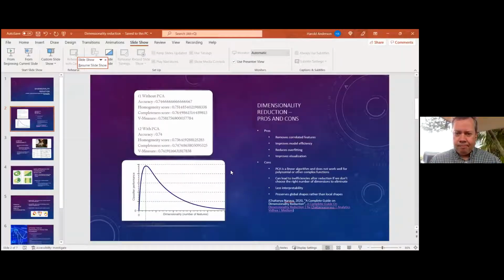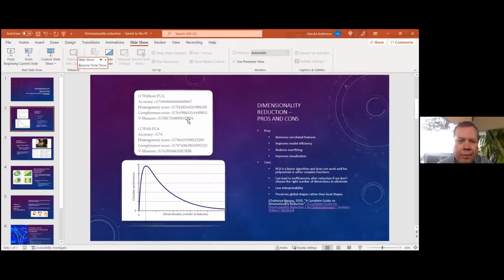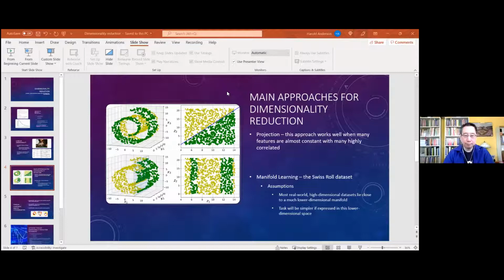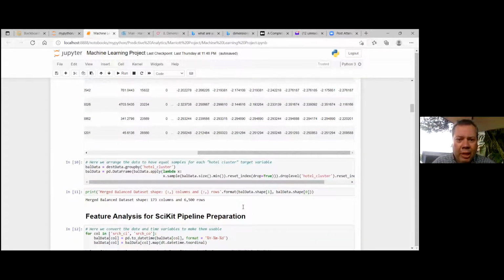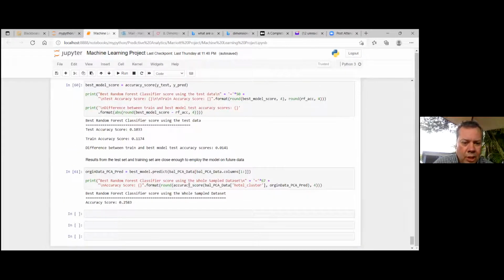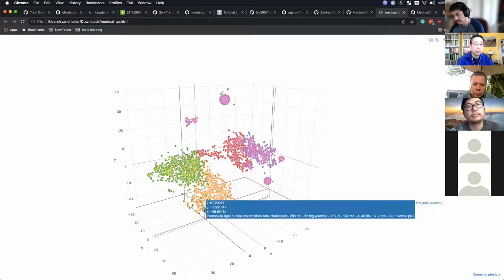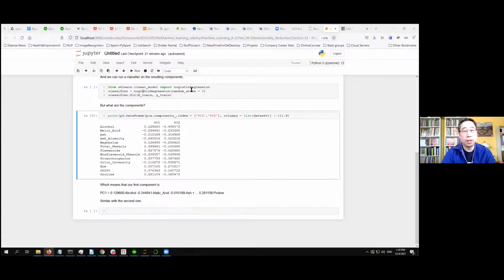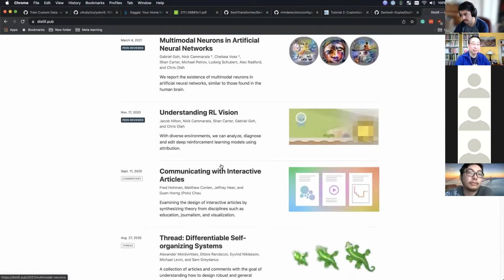Hands-on Machine Learning -- Dimensionality Reduction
Hands-On Machine Learning with Scikit-Learn, Keras, and TensorFlow (2nd Edition) by Aurélien Géron

Dimensionality Reduction
Discussion leader: Harold Anderson
We are taking a week off for Thanksgiving, then continuing on the 4th with dimensionality reduction. These techniques are used to cut down the number of features when training models, and are also very useful for visualizing high-dimensional data. This material is in chapter eight of the book.

The SDML book club will be meeting Saturdays to discuss one chapter each week. The HOML book ) is available from different booksellers. Make sure to get the second edition with the color cover, not the first edition with the red cover. This is simply one of the best data science books out there. The book covers all of the core concepts from basics like what is machine learning and linear regression to advanced models like reinforcement learning and GANs. This material will provide a solid foundation for beginners, and further the understanding for more experienced data scientists.

Agenda
- 12:00 - 12:15 pm -- Arrival and socializing/breakouts
- 12:15 - 1:30 pm -- Dimensionality Reduction
- Time permitting -- Additional breakouts

SDML members will be taking turns leading the chapter discussions. If you don't hear back from me right away, please message me again.)

Questions?